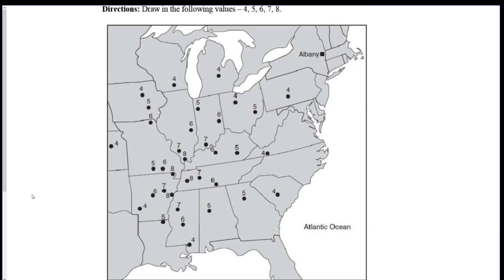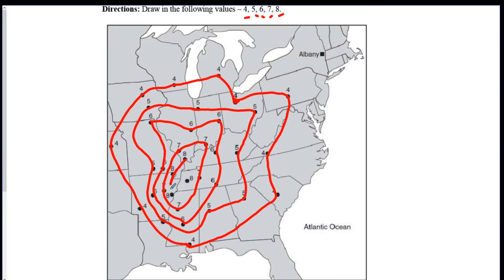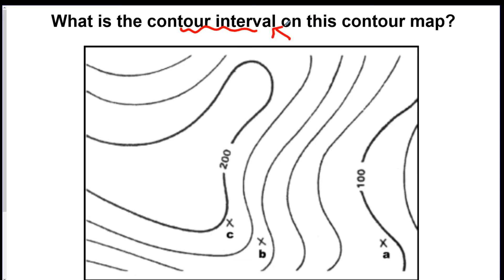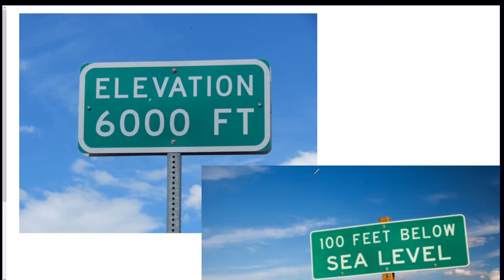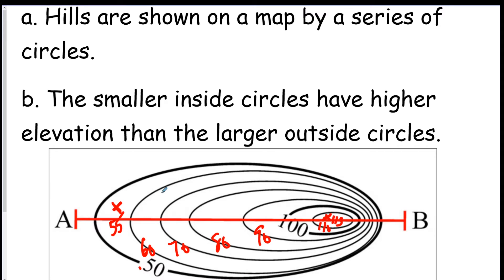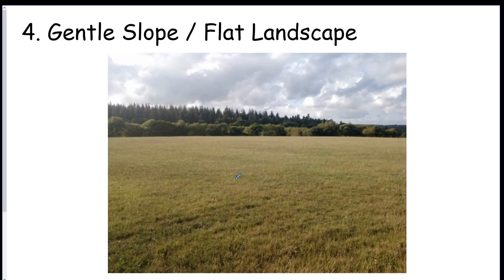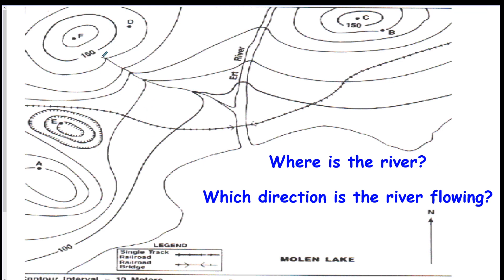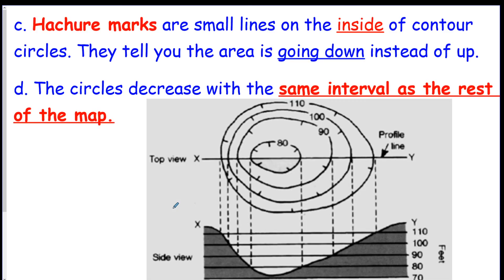General Science - Contour & Topographic Maps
General Science 8 - Unit 6 - Contour Maps Tutoring Review